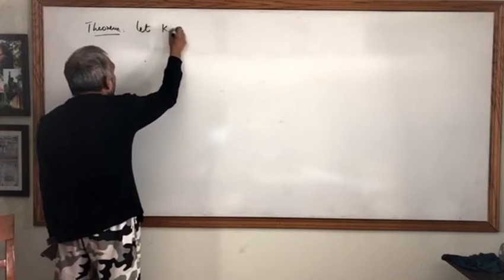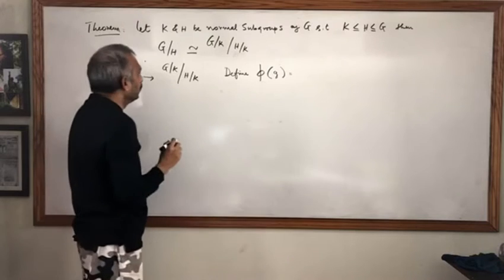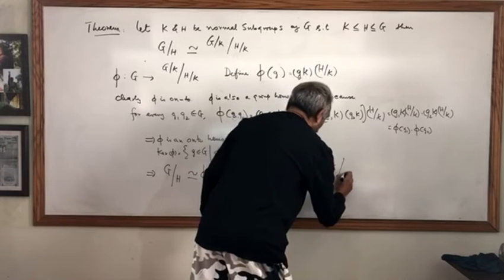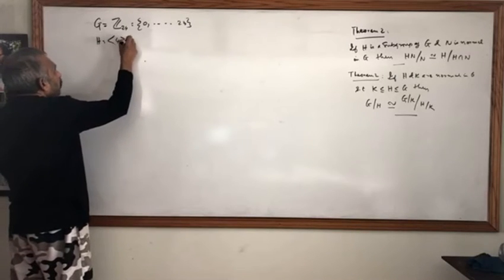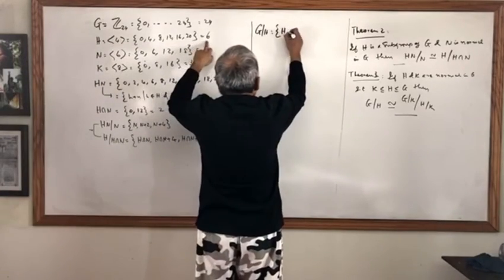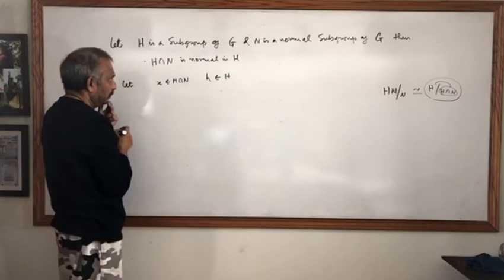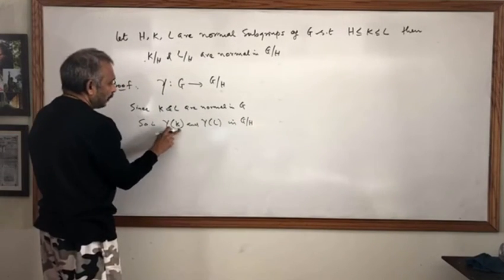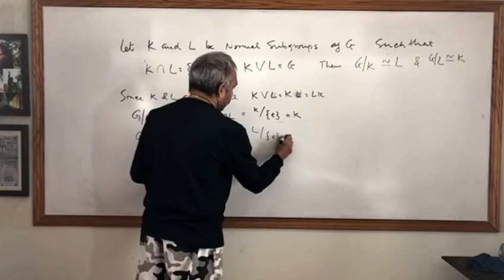Groups, Rings and Fields - Isomorphism Theorems - Part27